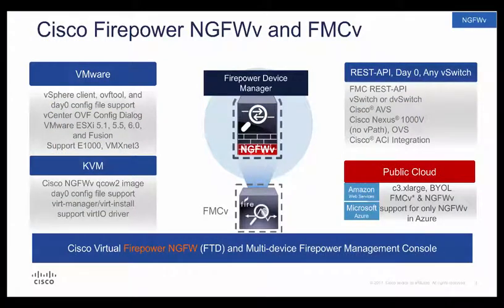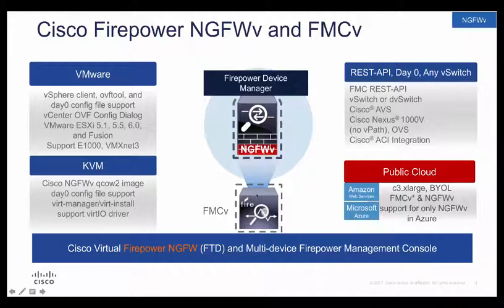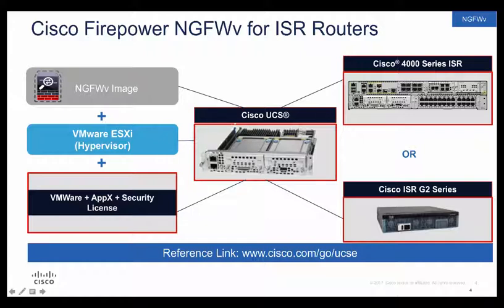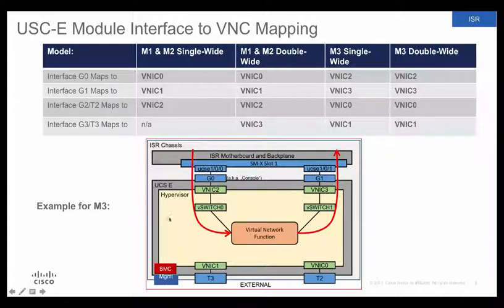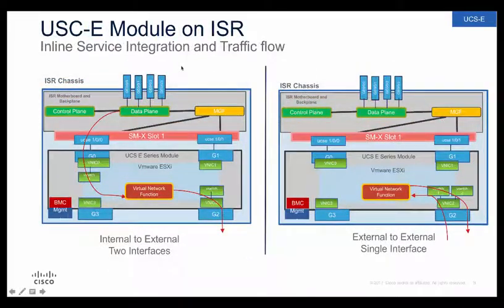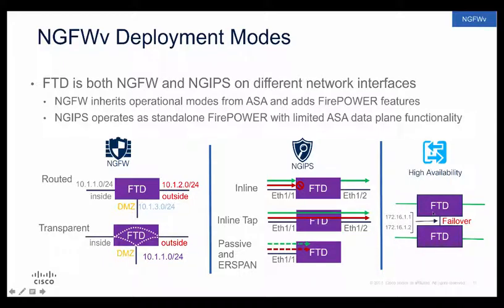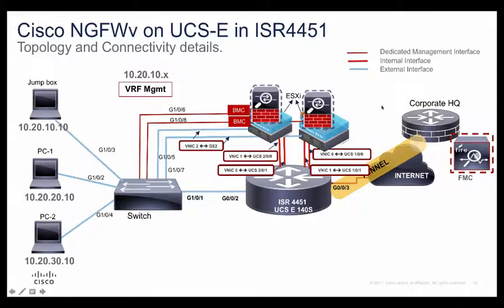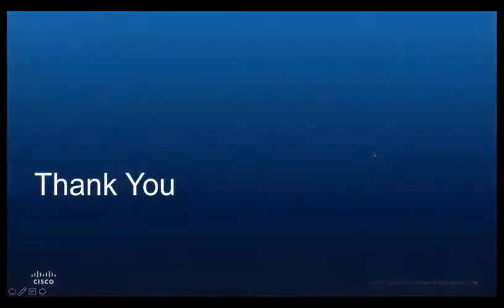Cisco Firepower NGFWv on ISR UCS-E Series Modules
This is a brief introduction of Firepower NGFWv on ISR router using USE-E Series Modules and following this, will be a series of video to show the demo on deploying NGFWv in HA in various modes on ISR Router using UCS-E module.